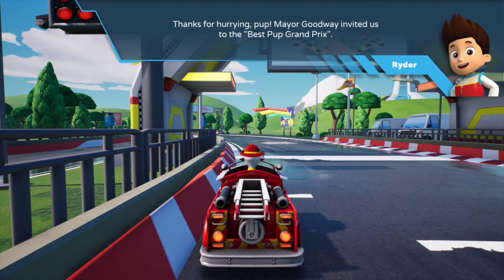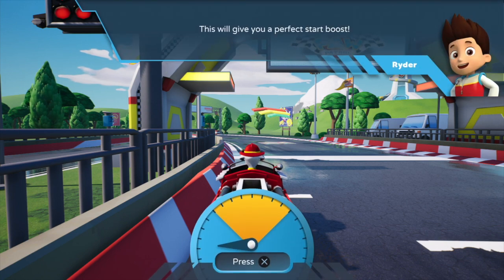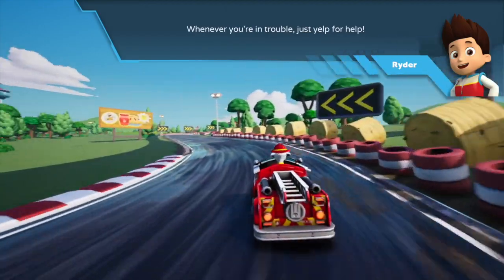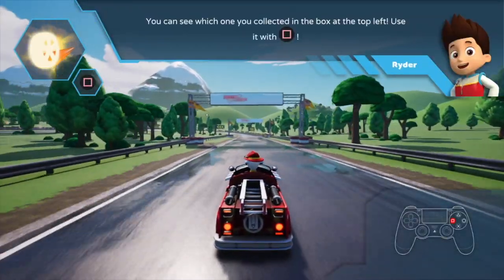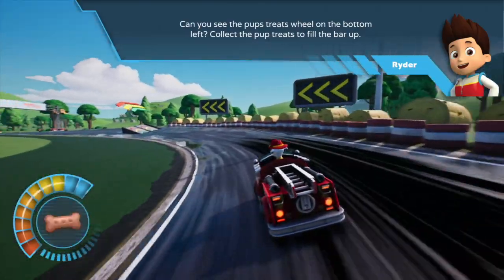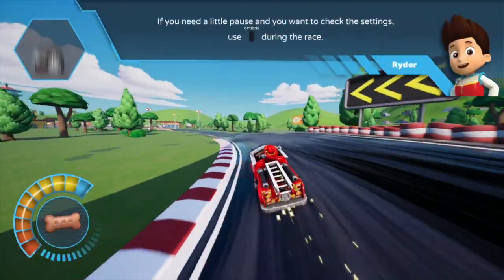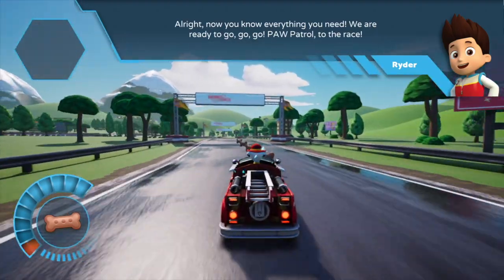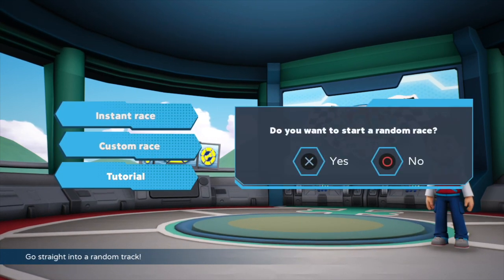Paw Patrol On A Roll Paw Patrol Full Episodes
PAW Patrol is a Canadian computer-animated children's television series created by Keith Chapman. It is produced by Spin Master Entertainment, with animation provided by Guru Studio. In Canada, the series is primarily broadcast on TVOKids, which first ran previews of the show in August 2013. The series premiered on Nickelodeon in the United States on August 12, 2013.

The series focuses on a young boy named Ryder who leads a crew of search and rescue dogs that call themselves the PAW Patrol. They work together on missions to protect the shoreside community of Adventure Bay and surrounding areas. Each dog has a specific set of skills based on emergency services professions, such as a firefighter, a police officer, and an aviation pilot. They all reside in doghouses that transform into customized vehicles, or "pupmobiles", for their missions. They are also equipped with special hi-tech backpacks called "pup packs" that contain tools relating to the pups' jobs.

Spin Master has developed the show into a media franchise and released an ongoing line of toys based on it. PAW Patrol toy sales have generated millions of dollars in revenue for the corporation and increased Spin Master's presence in the preschool toy market.[2] The show, and its associated products, have received a variety of awards and nominations from associations such as the Academy of Canadian Cinema & Television and the Academy of Television Arts & Sciences.

On February 19, 2020, the series was renewed for an eighth season of 26 half-hour episodes. On February 18, 2021, the series was renewed for a ninth season On March 24, 2022, the series was renewed for a tenth season. A theatrical feature film, titled PAW Patrol: The Movie, was released on August 20, 2021, with a sequel, PAW Patrol: The Mighty Movie, scheduled to premiere theatrically on October 13, 2023. An untitled spin-off series focusing on Rubble is in development and is set to premiere in 2023.